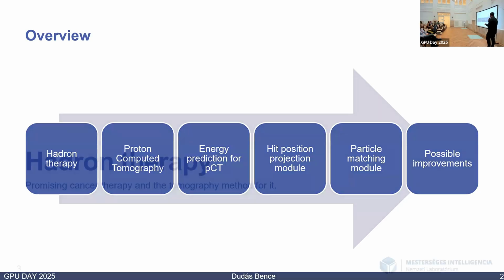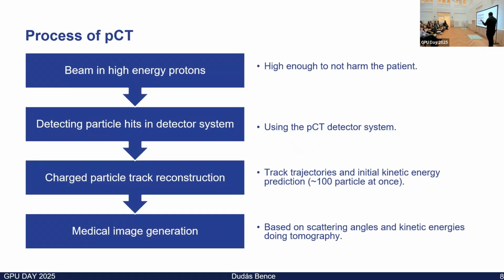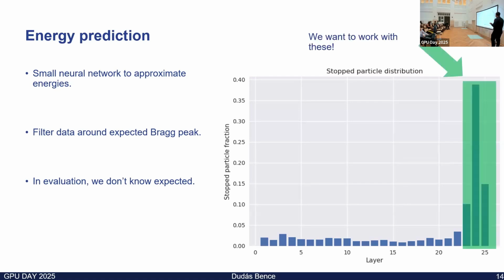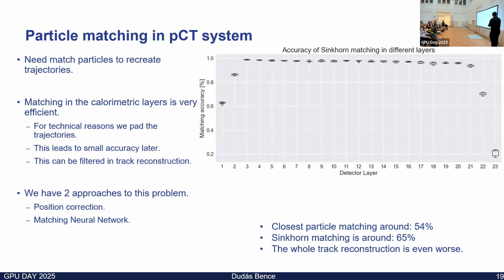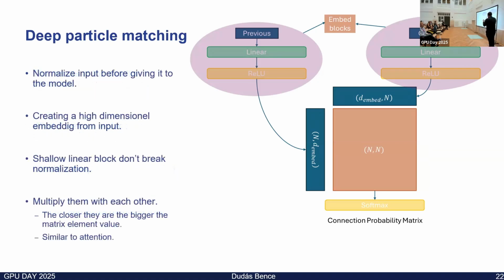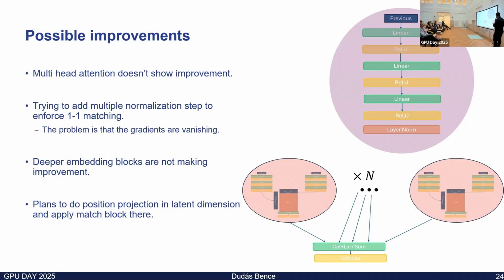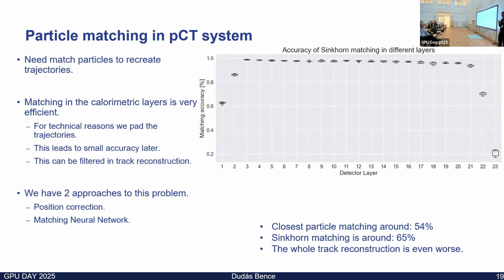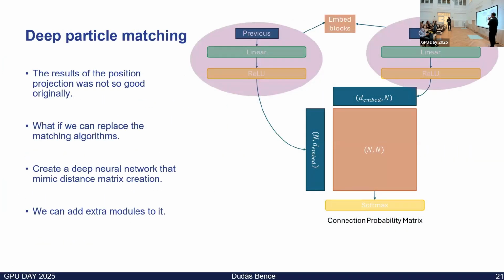Bence Dudás - Deep particle tracking for pCT detector system